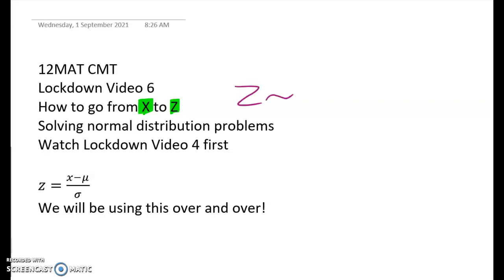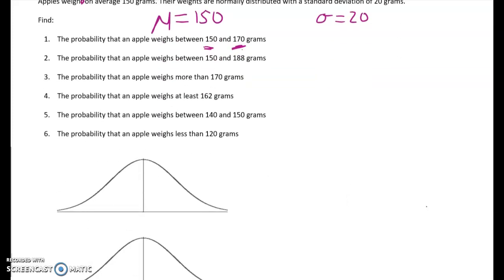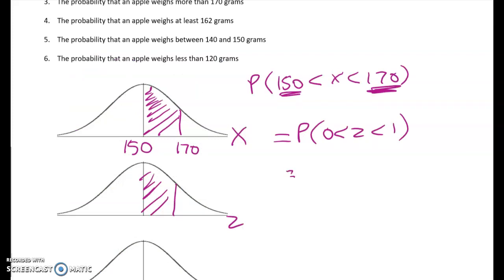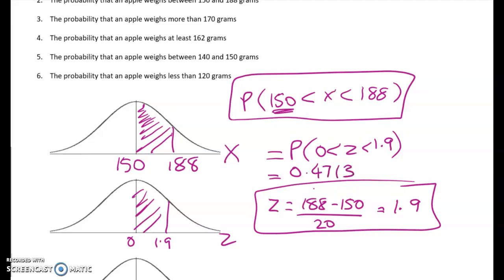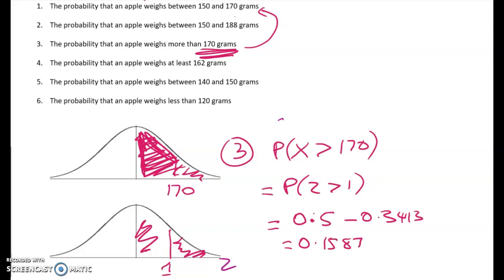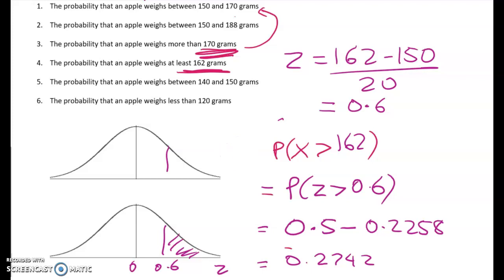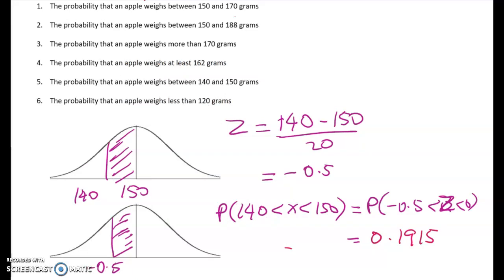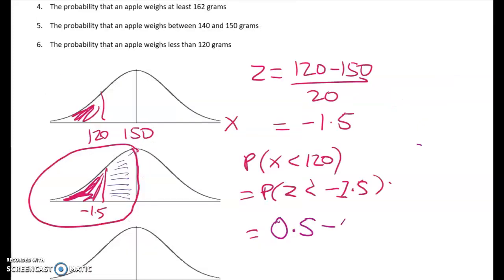12MAT 2021 Lockdown video 6 - Normal dist - from X to Z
How to go from X to Z. How to use the table to solve probabilities.